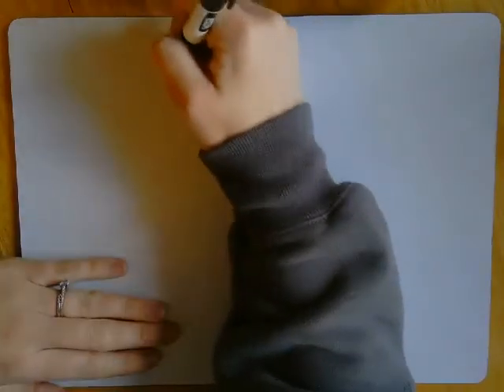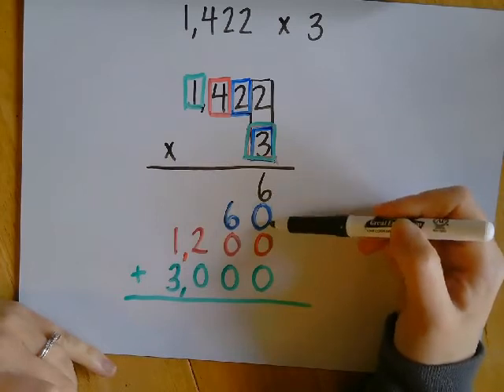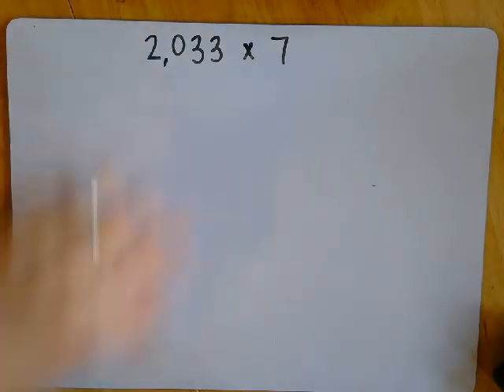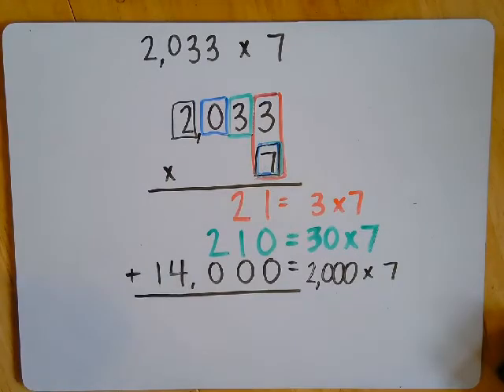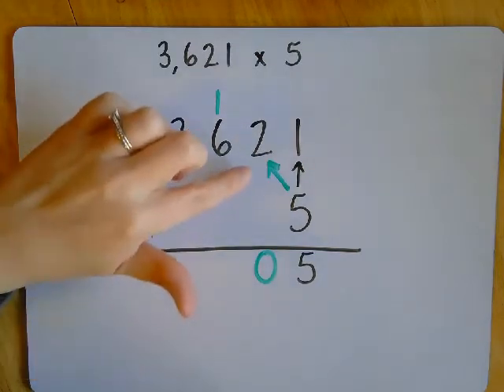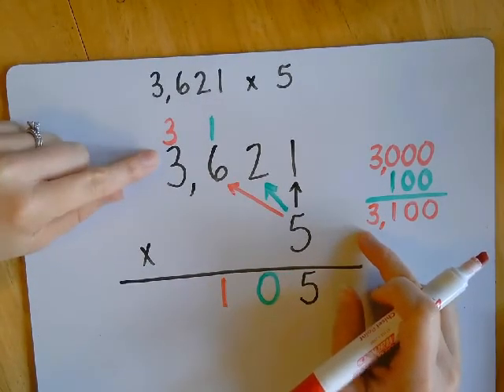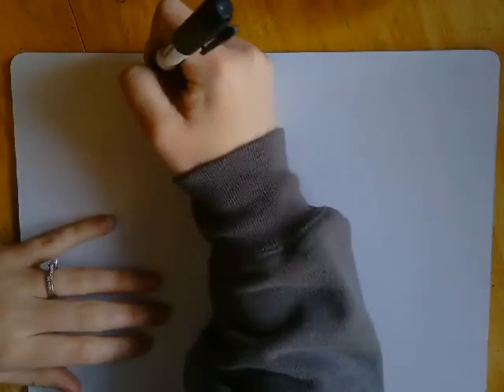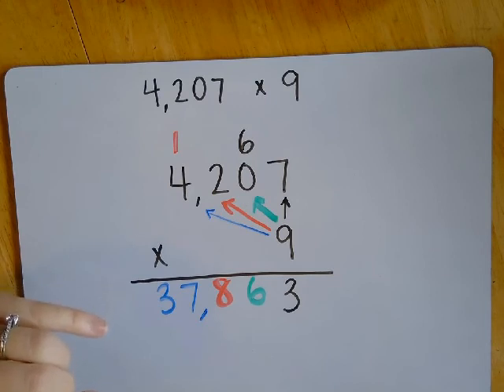Week 3 Video 4 - Math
This video shows multiplying 4x1 digit numbers using partial products and the standard algorithm